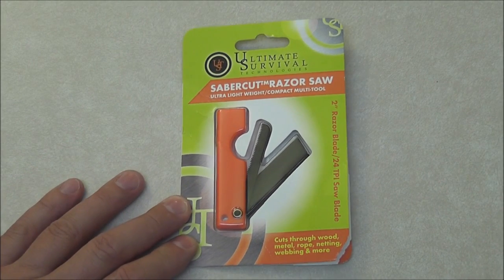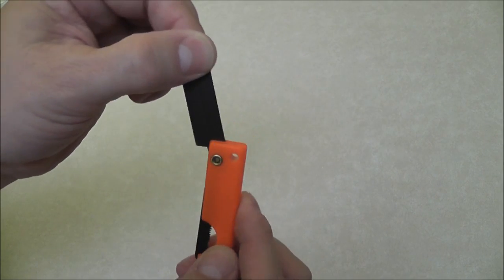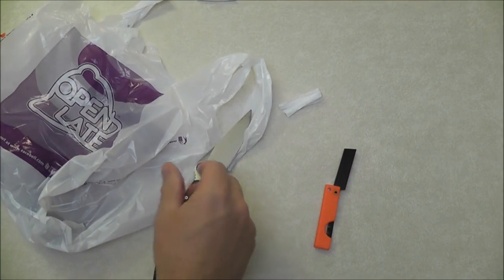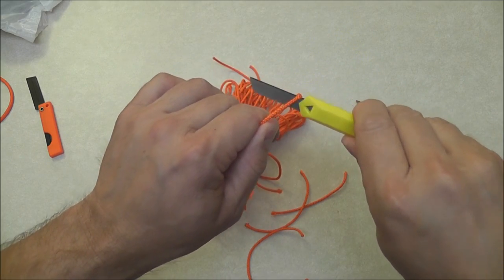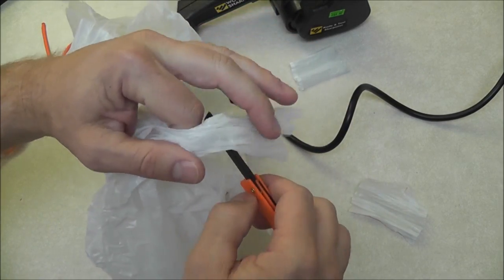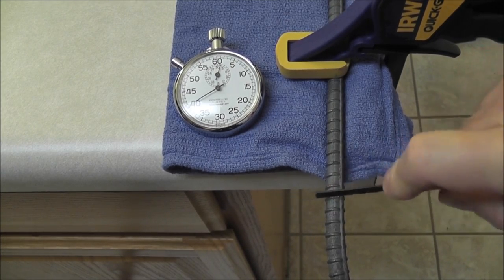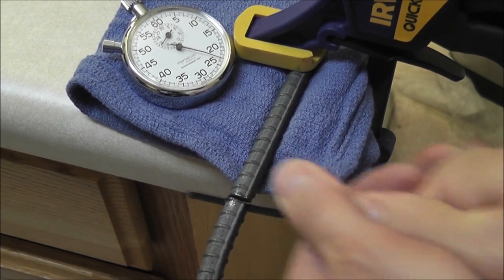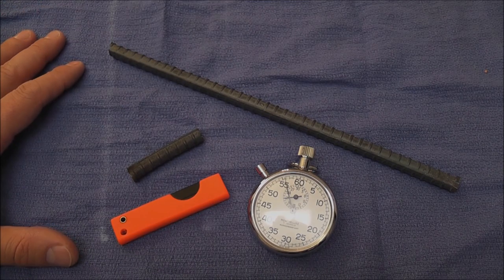UST Sabercut Razor Saw (Ultimate Review)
An in depth review of the UST Sabercut Razor Saw.  I'll be sharpening the razor blade and testing the performance of the Saber saw.  Good product overall and something I will carry, however UST needs to produce a better cutting blade.